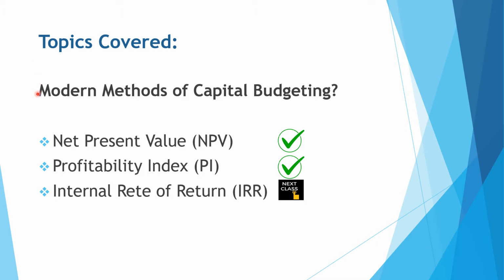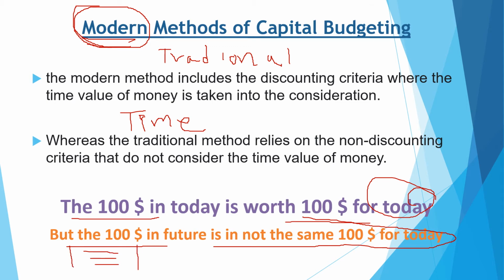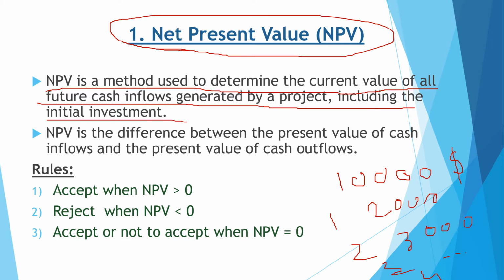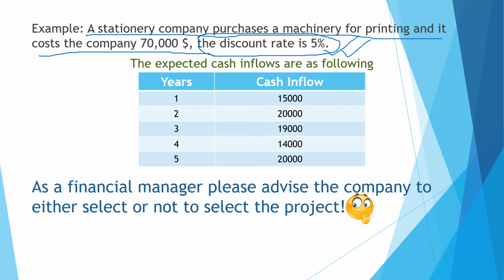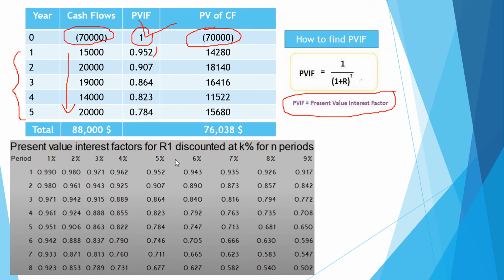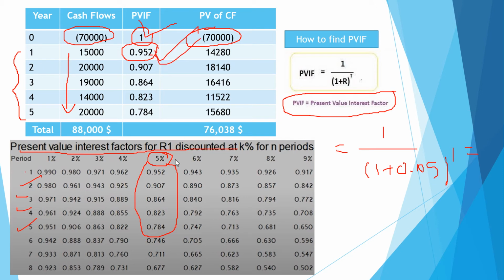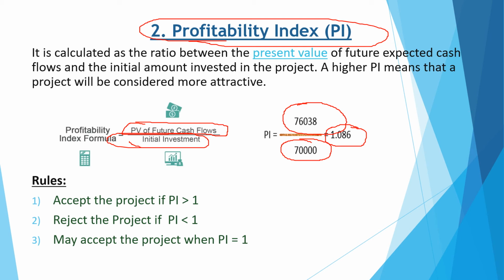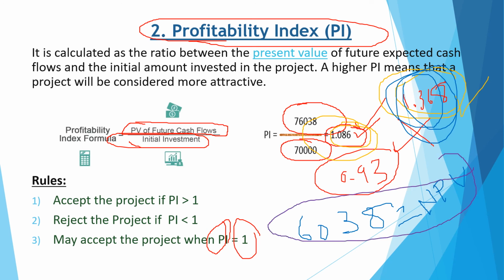Net Present Value (NPV) & Profitability Index (PI) | Finance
This Video will definitely help you in understanding modern methods of Capital Budgeting and the important of time value of money.